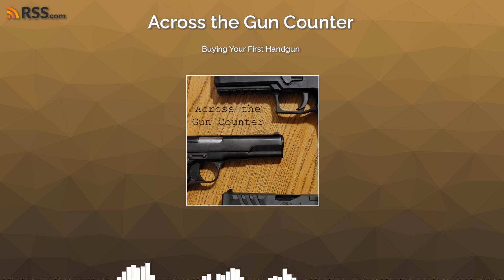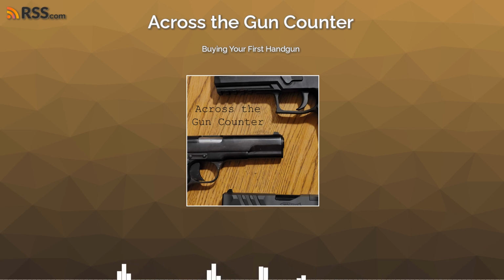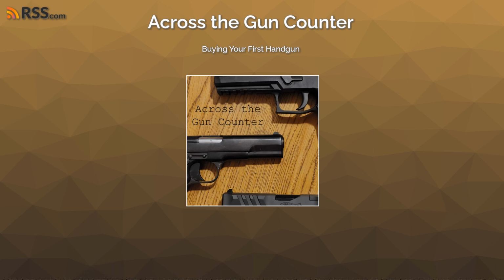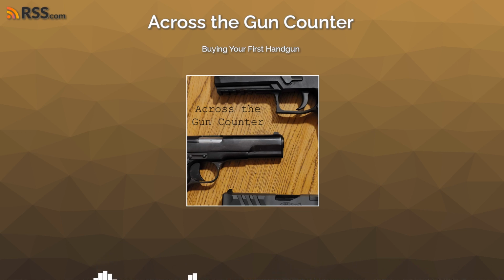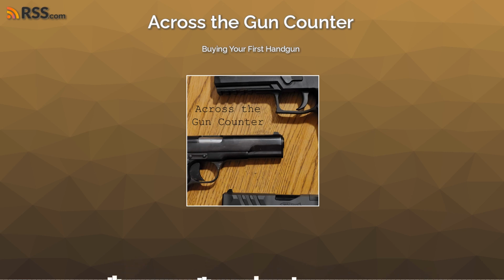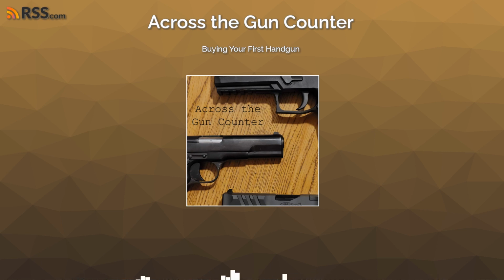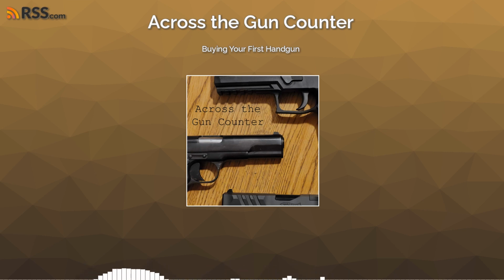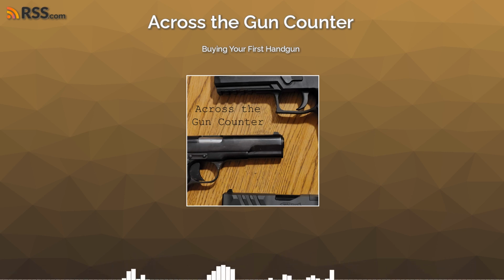Buying Your First Handgun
In this episode Joe and Tyler explore various things to keep in mind when selecting your first handgun. Both share their insights on what to look for and things which they both believe are key in making that choice. Remember it's the first one, not the last one.